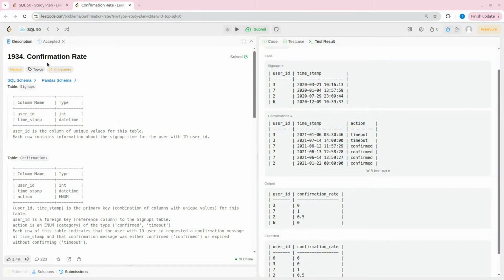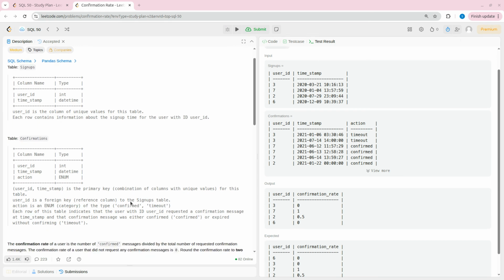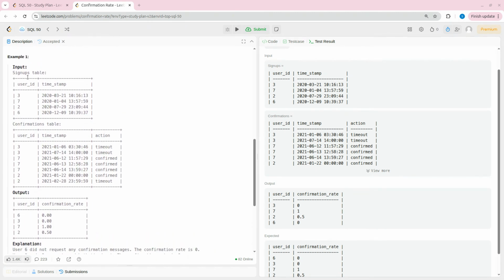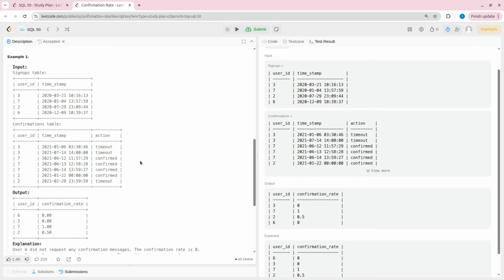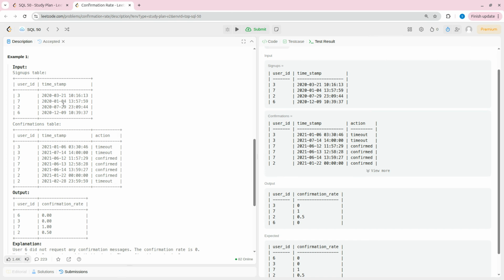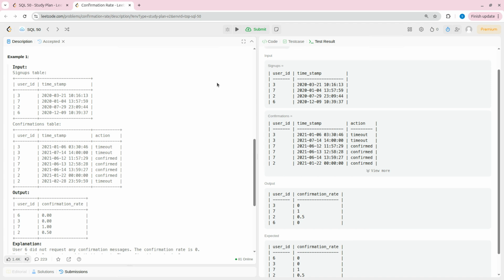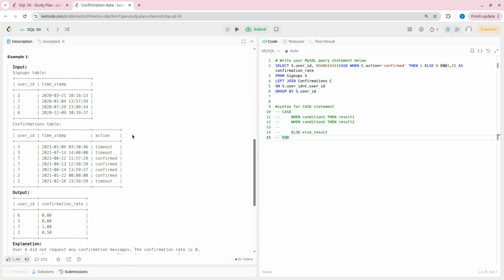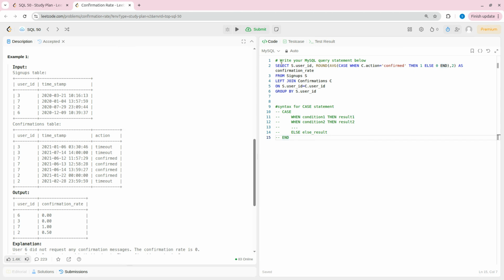Confirmation Rate | Leetcode 1934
In this video I will explain the solution of Leetcode Sql question Confirmation Rate | Leetcode 1934